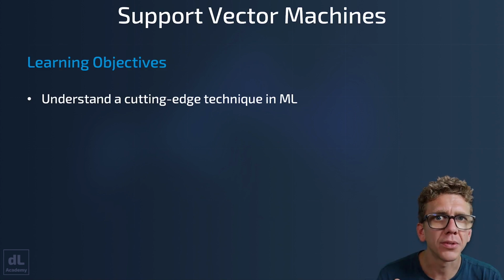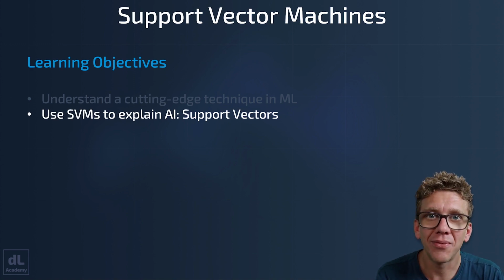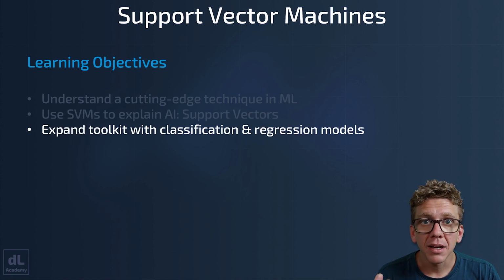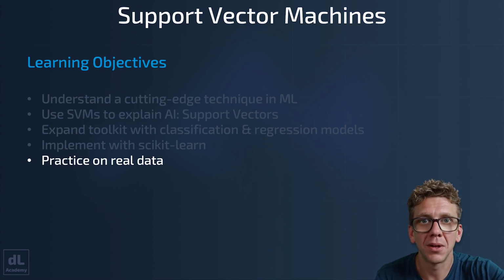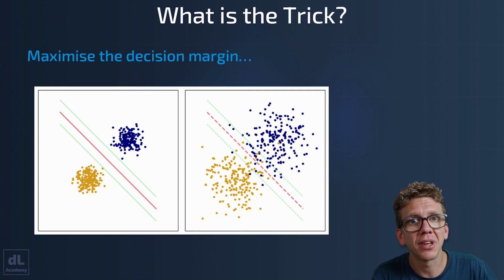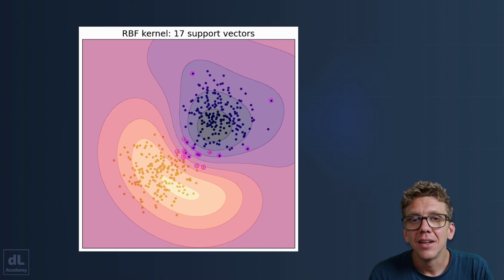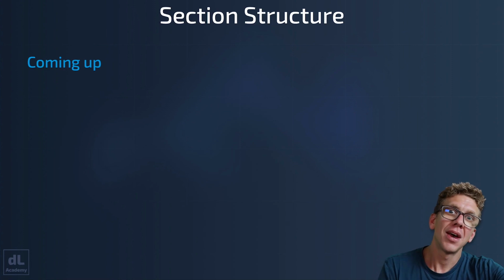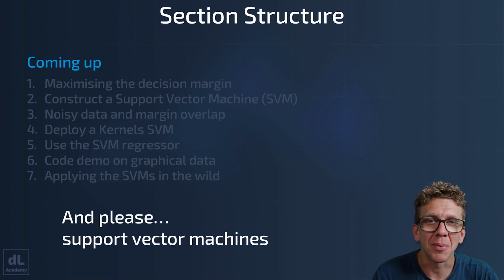Machine Learning for Professionals | Introducing Support Vector Machines | digiLab Academy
This video is an extract from our latest course, 'Machine Thinking - Machine Learning Models for Professionals', delivered by Dr. Andy Corbett, our Machine Learning Lead at digiLab.

In the course, we cover:

- Projecting data into higher dimensions to obtain linear separability
- Using the kernel trick to derive the Kernel Ridge Regression (KRR) model
- Experimenting with KRR models on different data sets
- Identifying and choosing suitable hyperparameters and deploying the model

Check out the full course at
🔗 academy.digilab.co.uk/course/machine-learning-models-for-professionals